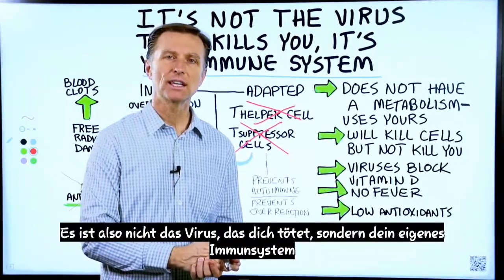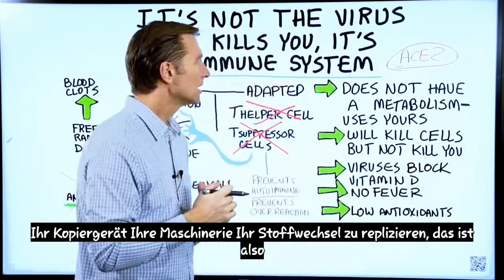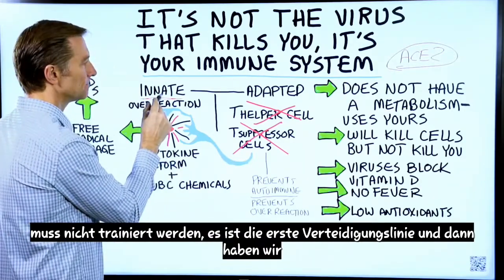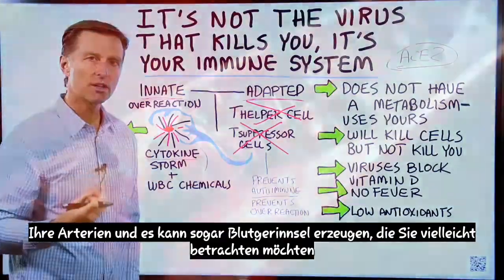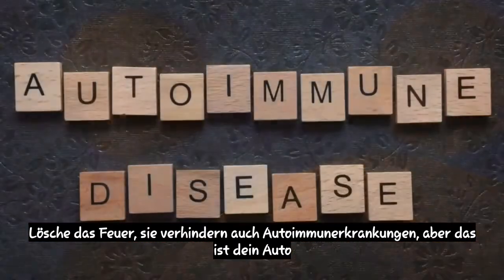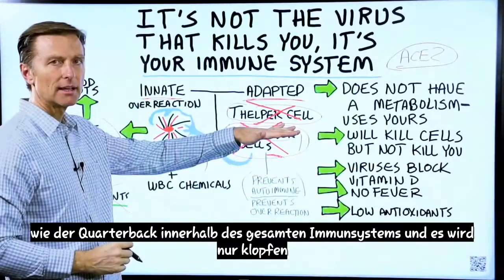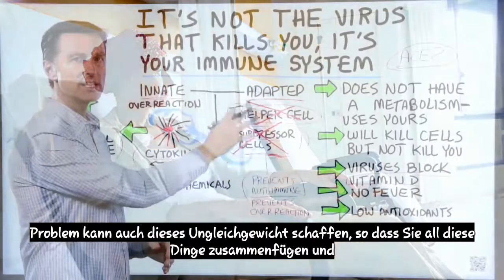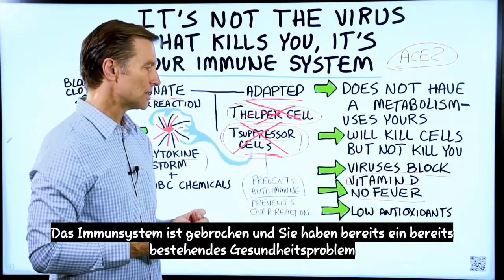Es ist nicht das Virus, das dich tötet, es ist dein Immunsystem | Dr Berg Deutsch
Das Virus ist nicht der Killer – es ist das Immunsystem. Hier ist, was Sie wissen müssen.

Zeitstempel
0:06 Wie das Virus funktioniert
1:03 Was Sie wirklich umbringt
2:48 Vorerkrankungen
3:05 T-Helferzellen
3:25 Andere Virusstrategien
3:55 Das Virus ist nicht der Killer

Heute sprechen wir über Viren und das Immunsystem. Es ist nicht das Virus, das dich tötet. Es ist tatsächlich Ihr eigenes Immunsystem.

Das Virus hat keinen Stoffwechsel. Es ist nicht einmal lebendig. Hier ist, was passiert. Sie haben diese inaktive Hülle mit etwas DNA, die einige sehr spezifische Anweisungen zur Replikation enthält. Es gibt bestimmte Dinge auf der Oberfläche des Virus, die sich mit bestimmten Geweben und bestimmten Rezeptoren in der Zelle verbinden.

COVID-19 verbindet sich beispielsweise mit dem ACE2-Rezeptor. Sobald es verbunden ist, kann es in die Zelle gelangen. Einmal in der Zelle angekommen, sieht das Immunsystem sie zunächst nicht. Das Ziel des Virus ist es, in die Zelle einzudringen und sich so schnell wie möglich zu vermehren. Dies verursacht viel Schaden und eine Immunreaktion, aber es ist nicht das, was Sie umbringt.

Nehmen wir an, Sie haben COVID-19, Sie tragen ein Beatmungsgerät und Sie haben einen Zytokinsturm. Dies führt zu massiven Zerstörungen, die zum Tod führen können. Dieser destruktive entzündliche Zustand tritt auch im Inneren Ihrer Arterien auf und kann sogar Blutgerinnsel bilden. Der angeborene Teil des Immunsystems reagiert über, weil ein Teil des adaptiven Immunsystems nicht funktioniert.

Die T-Suppressor-Zellen, die Teil des adaptiven Immunsystems sind, unterdrücken oder regulieren die Überreaktion. Es gibt jedoch ein schweres Ungleichgewicht, bei dem Sie das adaptive Immunsystem einschließlich der T-Suppressor-Zellen verlieren und zu viel des angeborenen Immunsystems die Überreaktion verursacht. Das ist es, was die Leute wirklich umbringt.

Das Virus ist ein Auslöser, und es verursacht Schäden, aber das Virus scheint hauptsächlich Menschen mit einem schwachen Immunsystem zu töten. Es sind normalerweise bestimmte Stoffwechselbedingungen, die eine Schwäche in den T-Suppressor-Zellen verursachen.

Wenn Ihr Immunsystem stark ist, scheint das Coronavirus keine große Bedrohung zu sein.

Dr. Eric Berg DC Bio:
Dr. Berg, 56 Jahre alt, ist ein Chiropraktiker, der sich auf gesunde Ketose und intermittierendes Fasten spezialisiert hat. Er ist Autor des Bestsellers The Healthy Keto Plan und Direktor von Dr. Berg’s Nutritionals.

Folgen Sie uns auf FACEBOOK

Senden Sie eine Nachricht an sein Team: m.me/DrEricBerg

Seine Verwendung von "Doktor" oder "Dr." in Bezug auf sich selbst bezieht sich nur auf diesen Grad. Dr. Berg ist ein lizenzierter Chiropraktiker in Virginia, Kalifornien und Louisiana, aber er praktiziert in keinem Bundesstaat mehr Chiropraktik und sieht keine Patienten mehr, damit er sich auf die Ausbildung von Menschen als Vollzeitbeschäftigung konzentrieren kann, behält jedoch eine aktive Lizenz bei. Dieses Video dient nur zu allgemeinen Informationszwecken. Es sollte nicht zur Selbstdiagnose verwendet werden und ist kein Ersatz für eine ärztliche Untersuchung, Heilung, Behandlung, Diagnose und Verschreibung oder Empfehlung. Es entsteht keine Arzt-Patienten-Beziehung zwischen Dr. Berg und Ihnen. Sie sollten keine Änderungen an Ihrem Gesundheitsregime oder Ihrer Ernährung vornehmen, bevor Sie nicht zuerst einen Arzt konsultiert und eine ärztliche Untersuchung, Diagnose und Empfehlung erhalten haben. Suchen Sie bei Fragen zu einer Erkrankung immer den Rat eines Arztes oder eines anderen qualifizierten Gesundheitsdienstleisters. The Health &

Ich hoffe, dies hilft Ihnen besser zu verstehen, warum nicht das Virus Menschen tatsächlich tötet, sondern das Immunsystem.